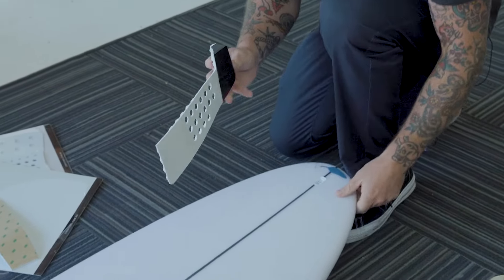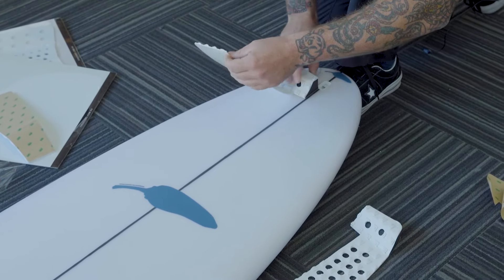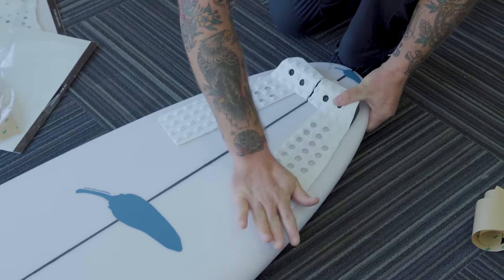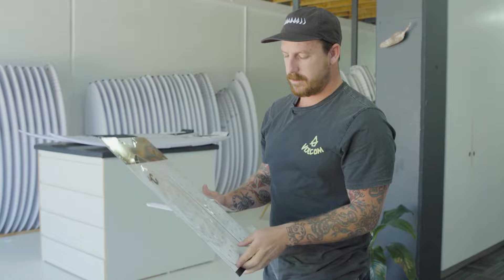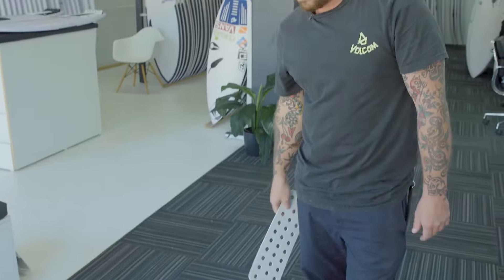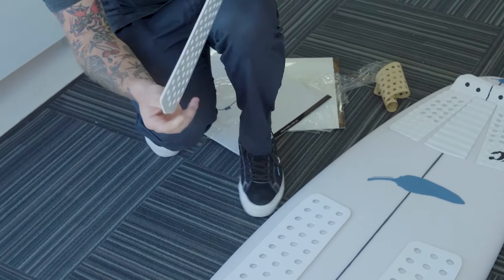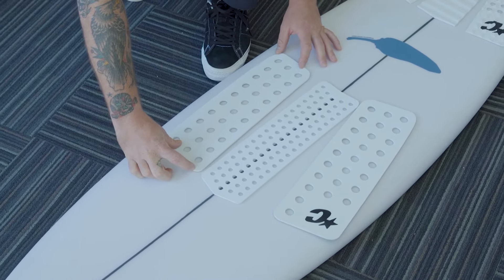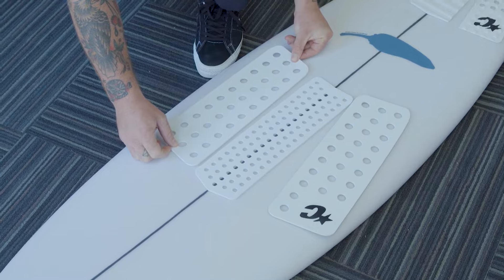How to apply traction with Mitch Coleborn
Nothing worse than a crooked pad on a fresh board. We all have those subtle quirks when applying new traction to a new sled.

Any normal surfer takes this exercise pretty seriously -- at the end of the day a traction pad is only as good as it's placement. As you can imagine, those that get paid scrutinize the process even more...but for damn good reason.

Follow along as Mitch Coleborn delicately applies traction to a fresh Chilli sled.